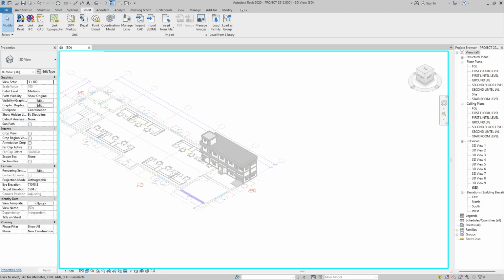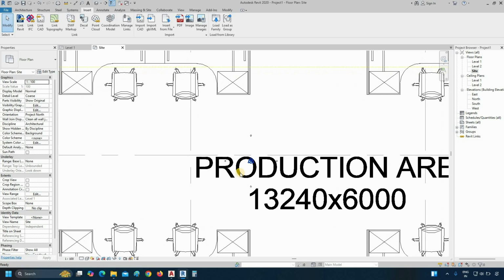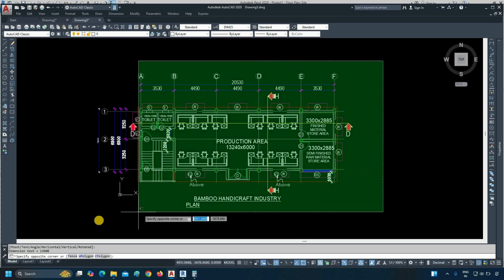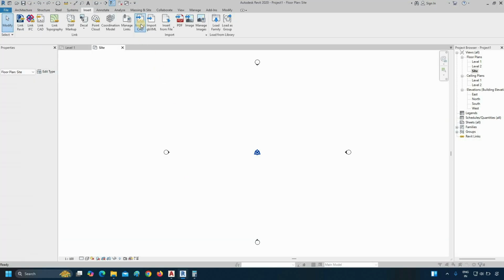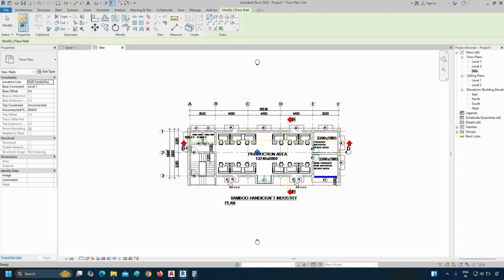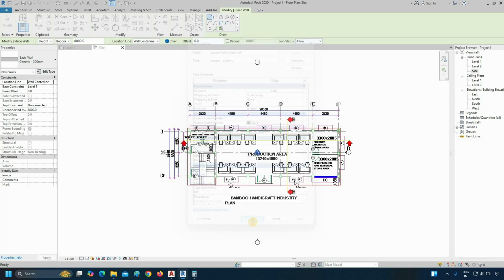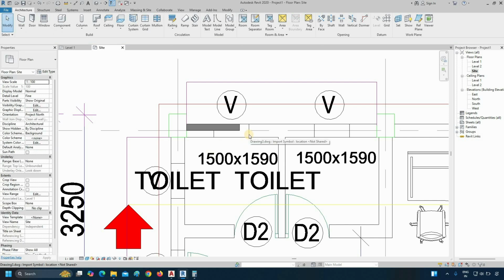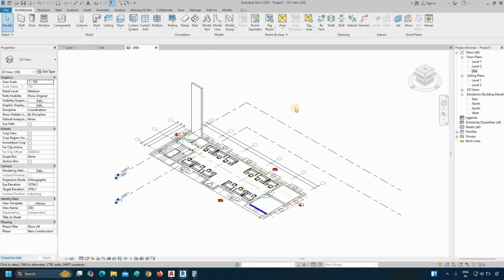AutoCAD import scale problem in Revit.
Struggling with the AutoCAD import scale issue in Revit? You're not alone! In this video, we tackle this common problem that can derail your projects and lead to frustrating inaccuracies. Discover step-by-step solutions to ensure your AutoCAD files import at the correct scale every time. We’ll cover essential tips and tricks that will save you time and enhance your workflow, making your design process smoother and more efficient. Don’t let scaling issues hold you back—watch now to master the art of seamless integration between AutoCAD and Revit.